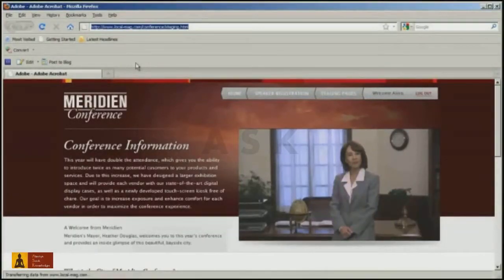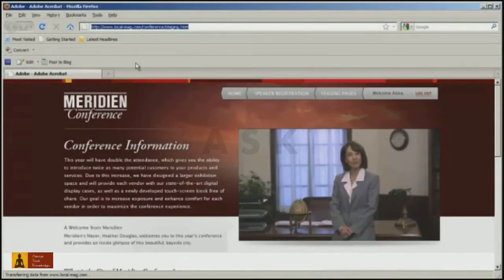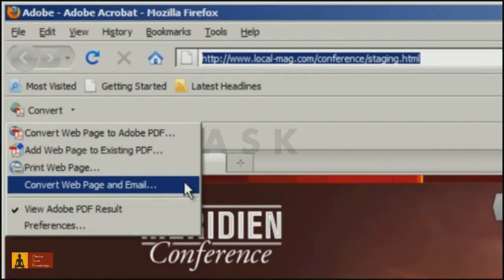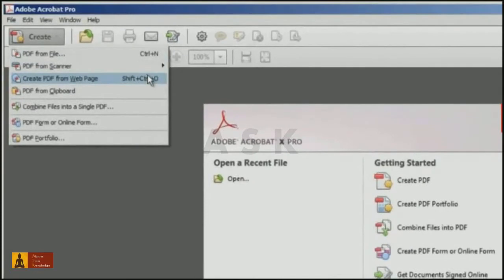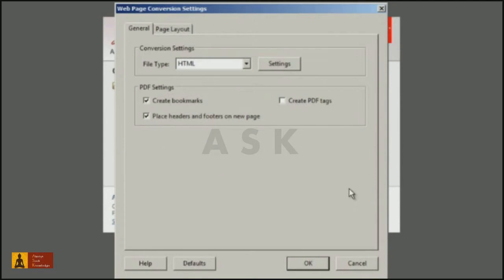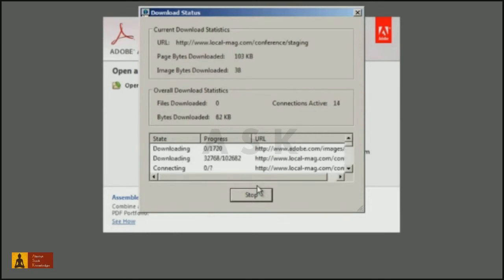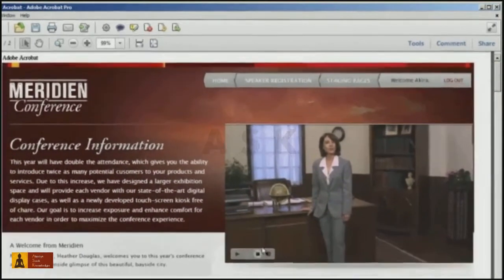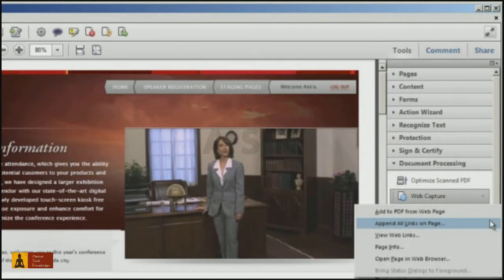How to turn a website into a PDF file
Video is an explanation to turn a website into a PDF file